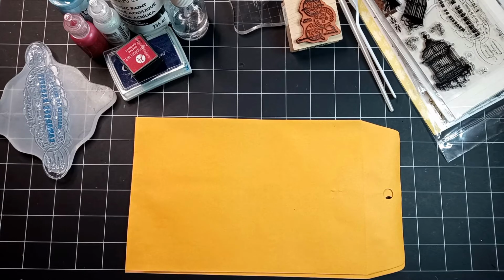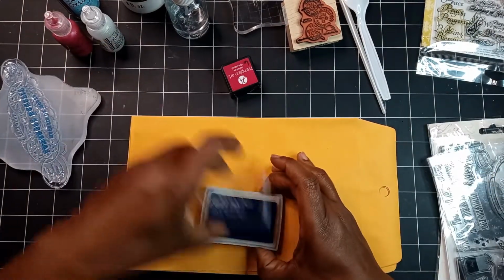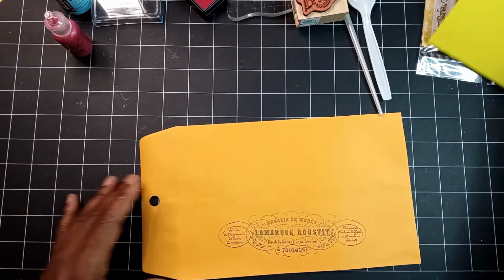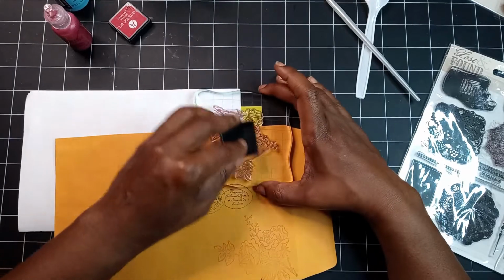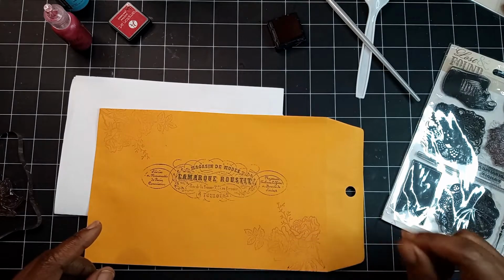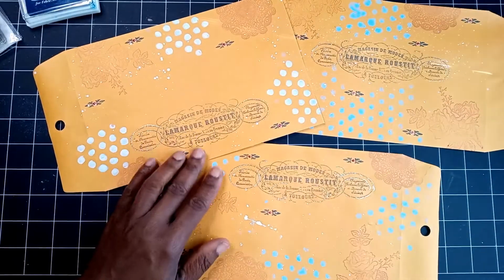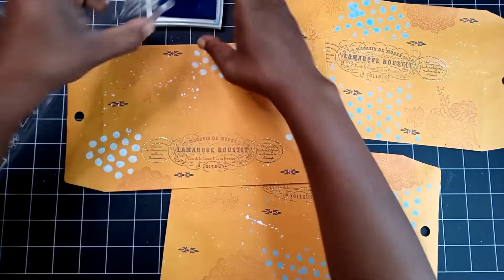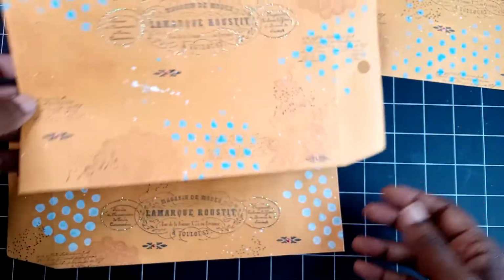Let's Prep | HAPPY MAIL PACKAGING | Livie's Lovelies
IT'S TIME FOR ME TO SEND OUT SOME HAPPINESS!
Grab your everyday envelopes, stamps and inks and lets pretty up some packages to prepare them for delivery!